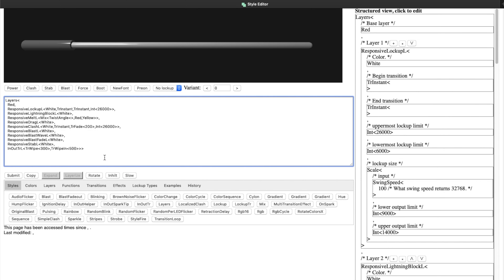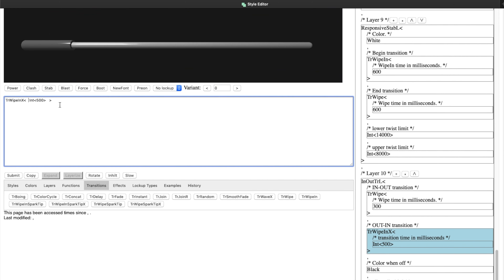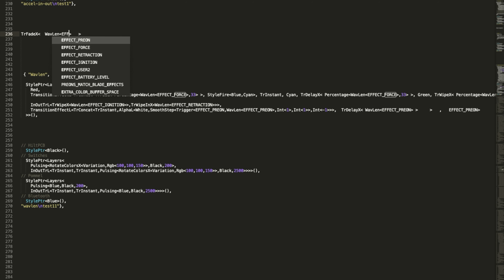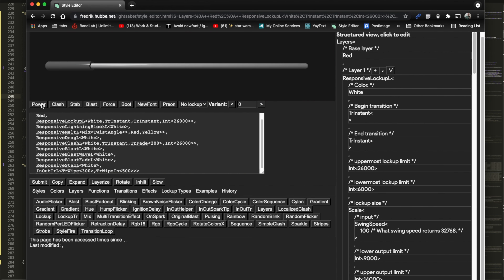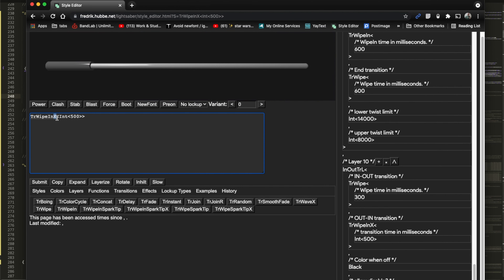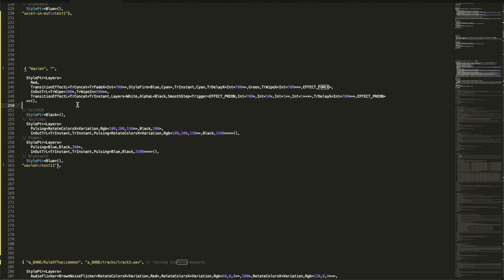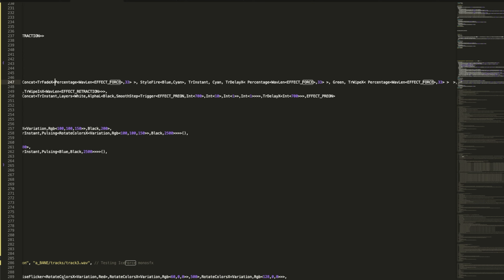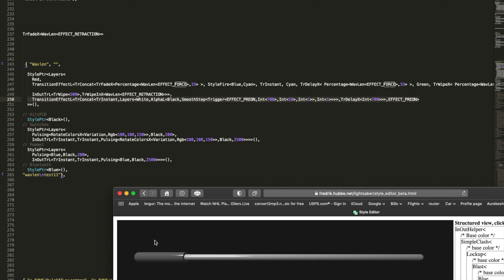ProffieOS 6.x WavLen usage.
Using a sound's length for timings directly in blade animations.
Full thanks to obirobkenobi on therebelarmory.com and Fredrik Hubinette for working this out of its infancy.
*Update* - beta Style Editor now fully supports WavLen with adjustable times in settings menu.